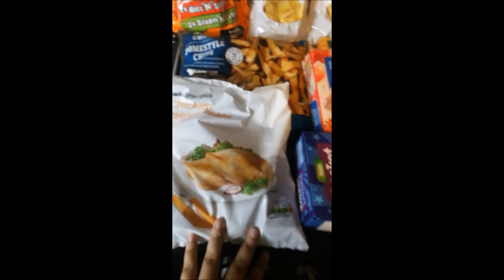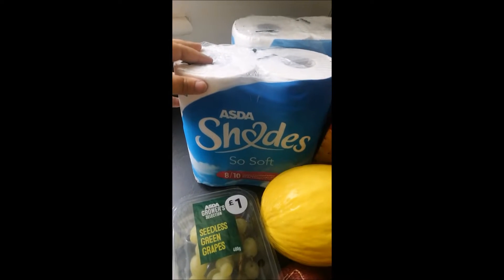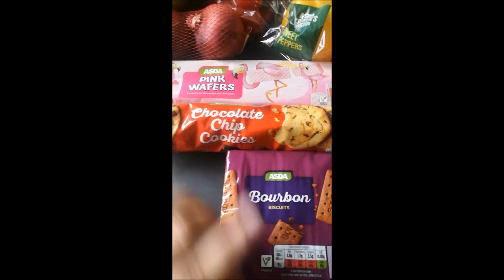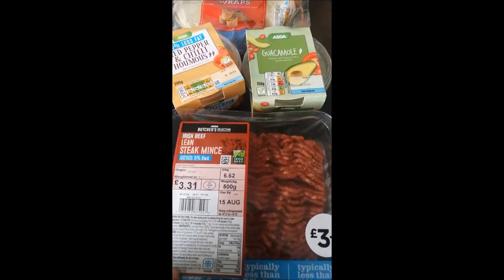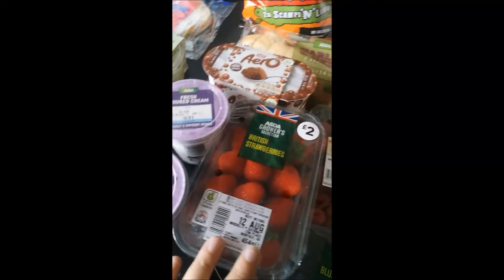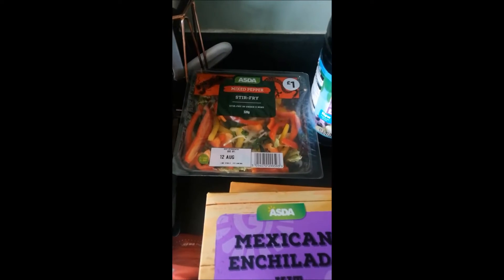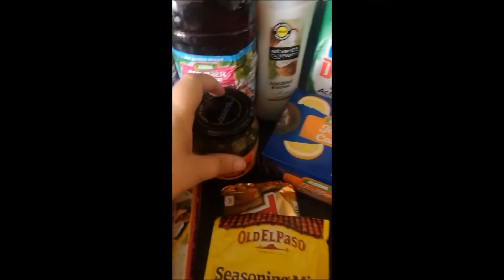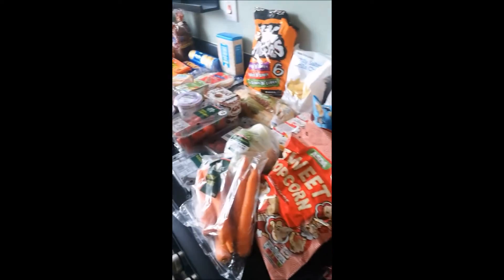FOOD SHOP HAUL 12.08.2019 II BEING CLAIRE MARIE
FOOD SHOP HAUL !